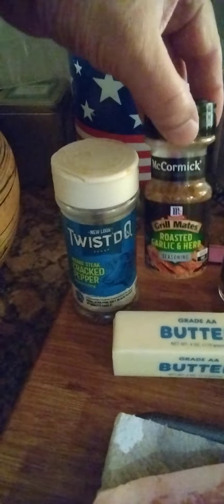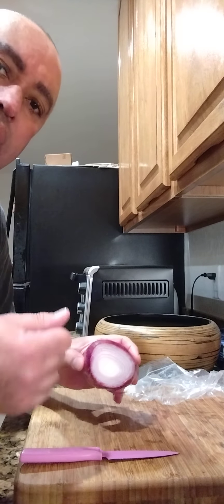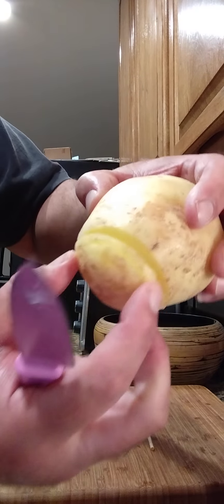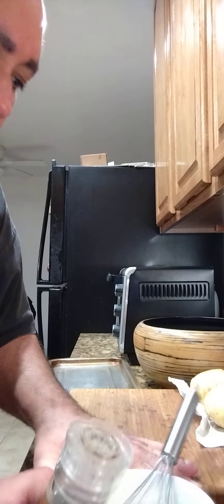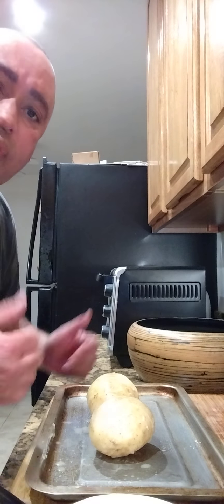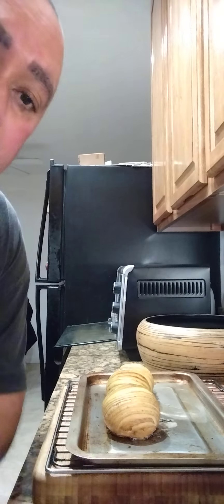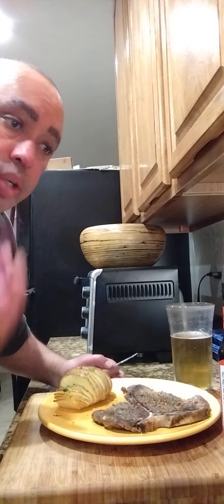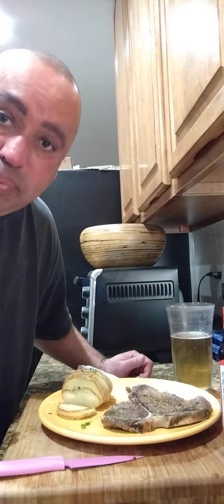The Rookie Chef - T-bone Steak w/ Hasselback Potatoes..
What's good everyone.. this time we have a T-bone Steak with a Hasselback potato.. something quick and easy and fun. hope you enjoy.. hit that like button and subscribe... Appreciate you all.. much love 🙏♥️